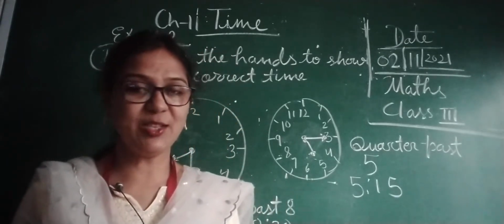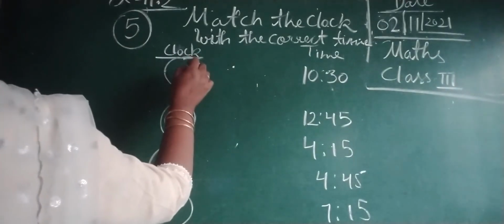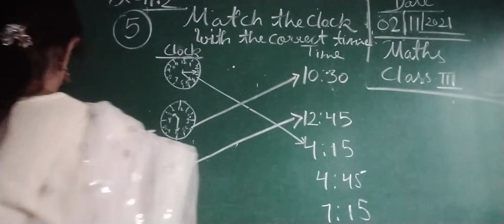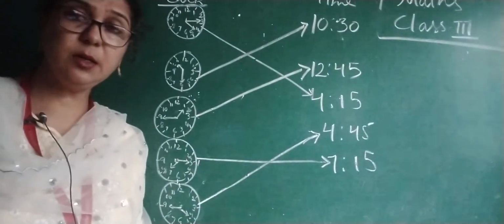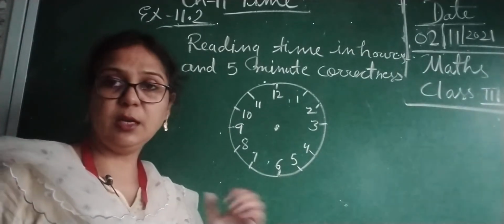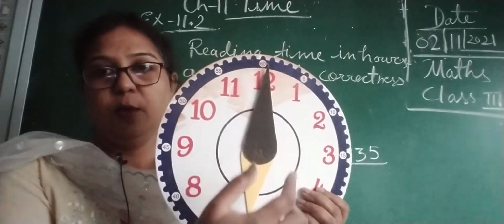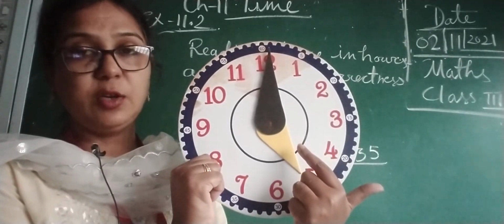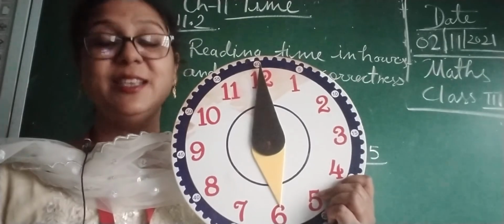Class III Mathematics 02-11-2021 by Ms Vandana Wells. Topic - Time